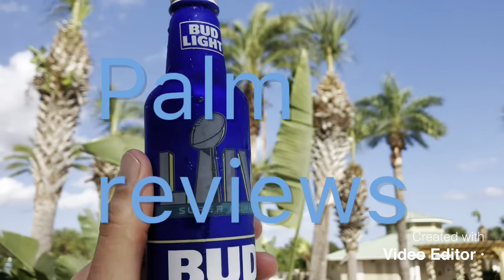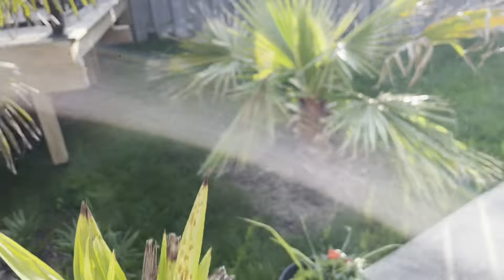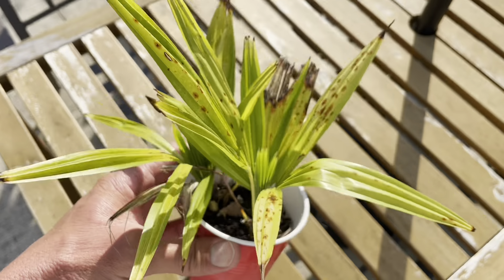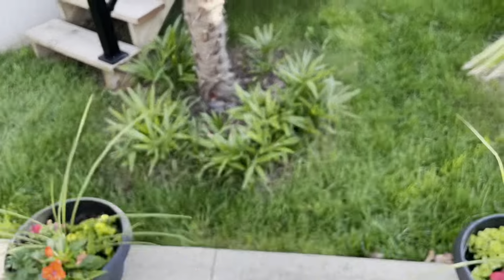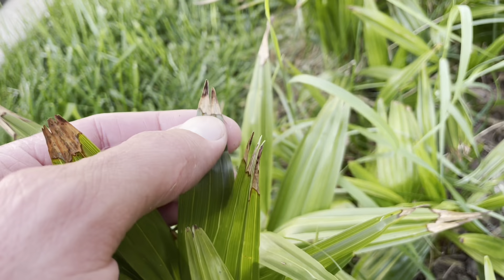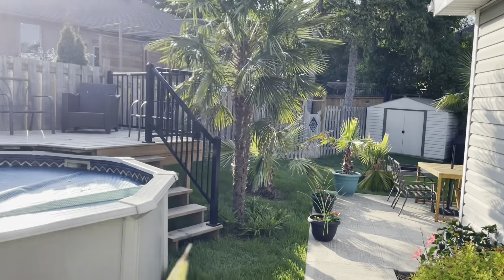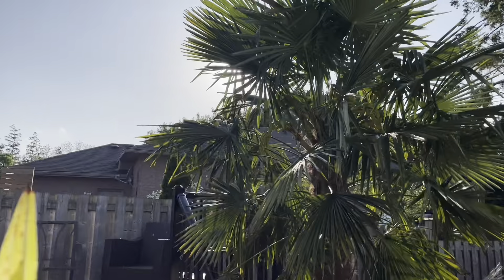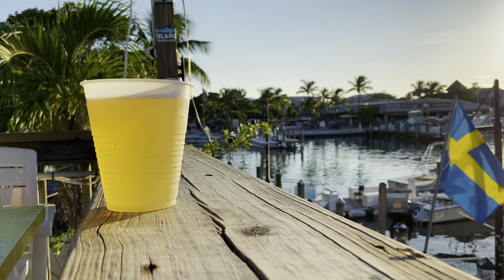The black spot problem with windmill palms ￼ (Trachycarpus fortunei)